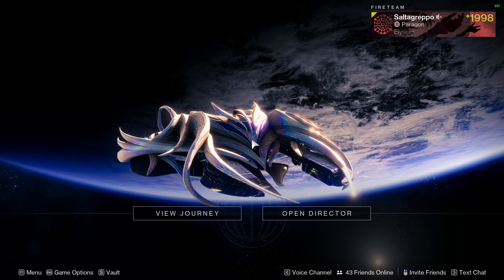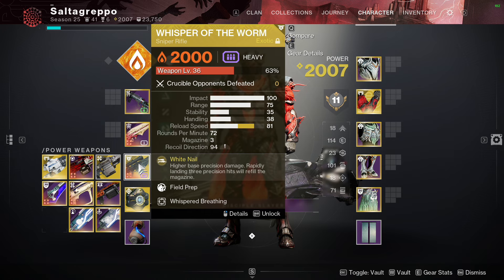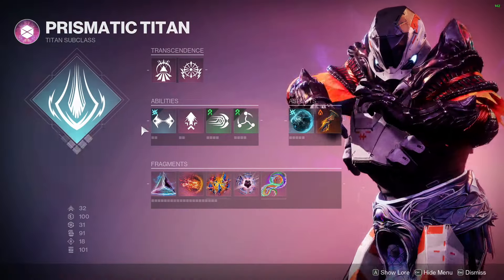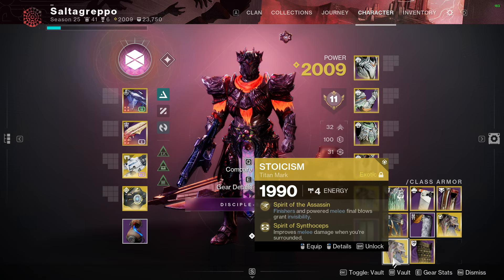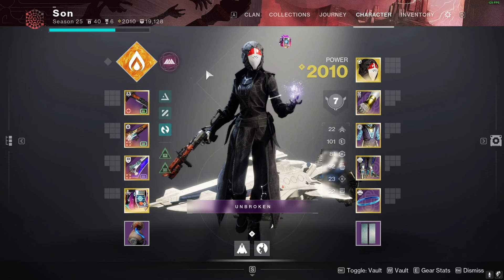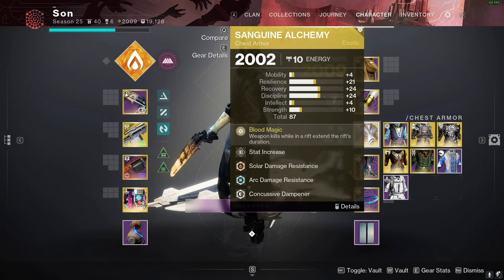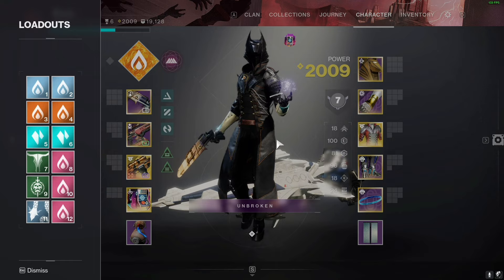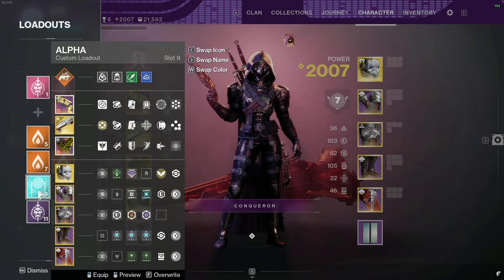World's First Day 1 Vesper's Host Dungeon Meta Guide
Hi! Here is the build video for the Vesper's Host Dungeon that many have asked for!
Kinda late I guess but we often don't test stuff until the day before so it is how it is.
If you have any questions ask in the comments but I might not see them tomorrow since I'll be pretty busy with both the race and the Solo Contest.
Thanks @obamagaming4646 and @SonOfFetus for the help!

Timestamps:
00:00 Titan
12:37 Warlock
18:56 Hunter